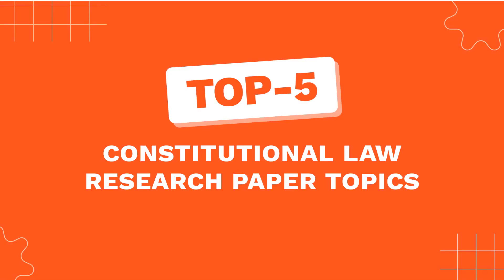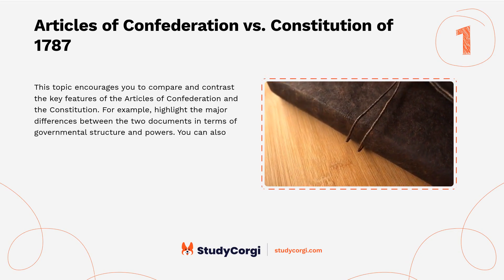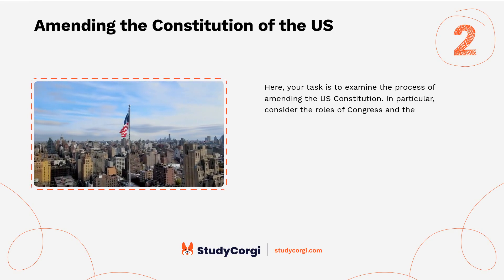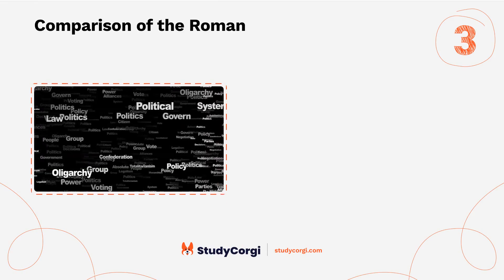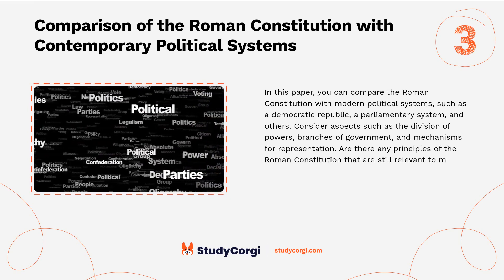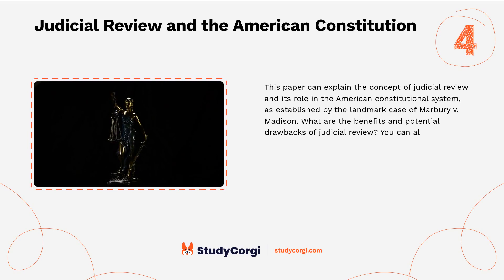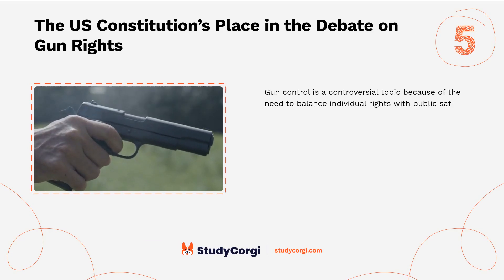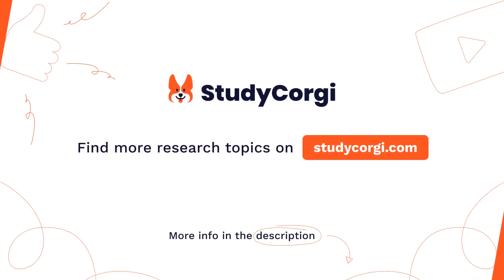TOP-5 Constitutional Law Research Paper Topics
Are you looking for some inspiration for your next research project? Do you want to find topics to write about? If so, you've come to the right place! In this video, we will share the top-5 Constitutional Law research paper topics. You will learn all there is to know about this field and how you can contribute to the advancement of knowledge. Whether you are a student, a teacher, or a researcher, this video will help you find your passion and spark your curiosity.

📝 Voice-over list:
👉 00:10 → Articles of Confederation vs. Constitution of 1787
👉 00:40 → Amending the Constitution of the US
👉 01:11 → Comparison of the Roman Constitution with Contemporary Political Systems
👉 01:40 → Judicial Review and the American Constitution
👉 02:08 → The US Constitution’s Place in the Debate on Gun Rights